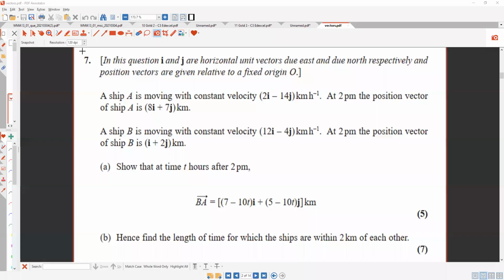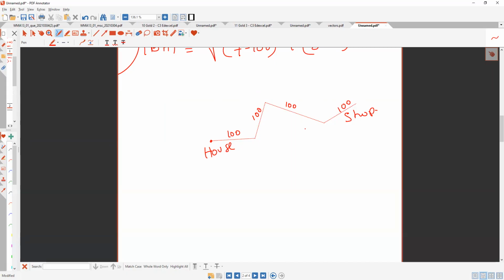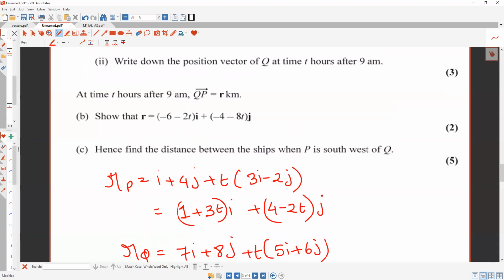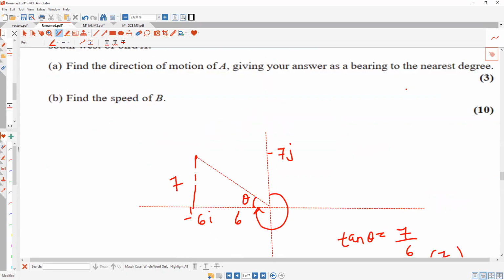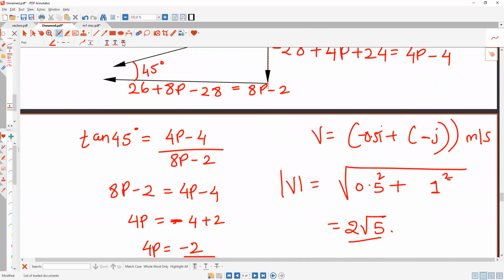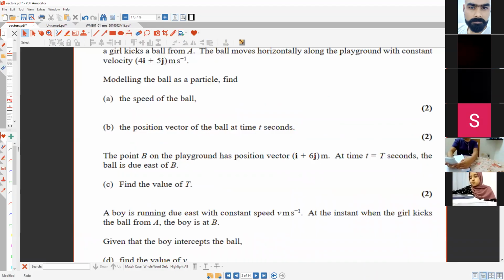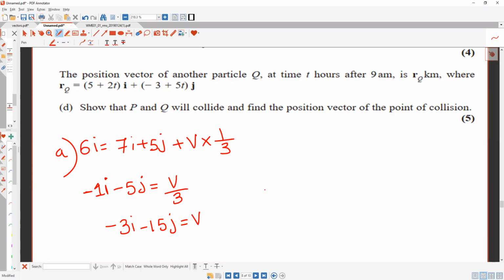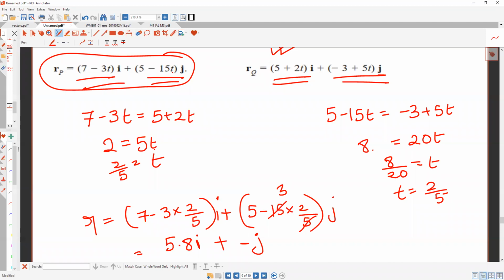M1 VECTOR PART 4